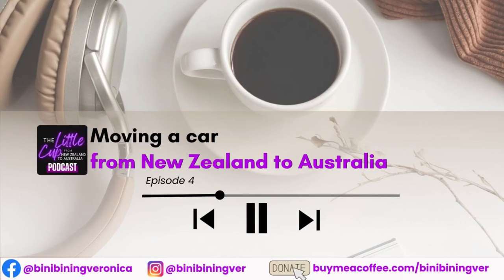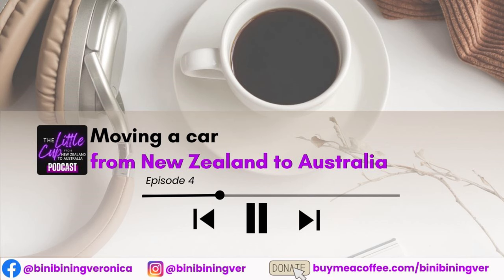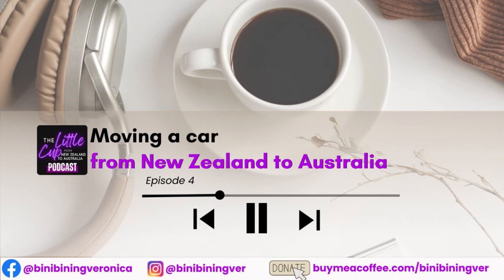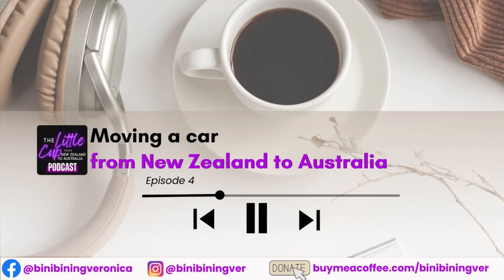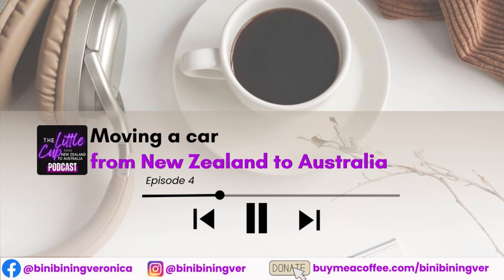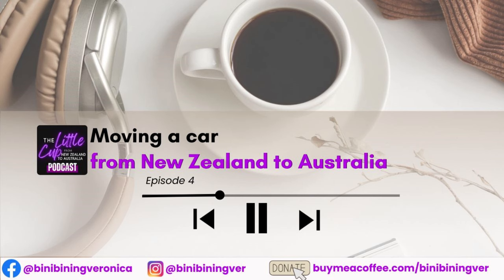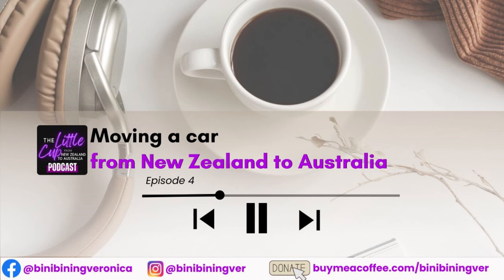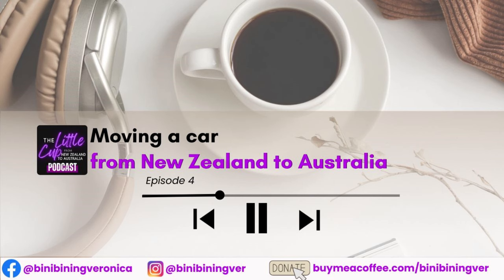Moving your car from New Zealand to Australia | Moving to Australia Must Knows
00:00 Moving your car from New Zealand to Australia | Moving to Australia Must Knows
01:44 Step 1: What you need to know when moving your car from overseas to Australia
02:40 Step 2: Apply for an approval to import a vehicle (Australia)
03:49 Step 3: Receive approval to import a vehicle (Australia)
04:04 Step 4: Arrange shipping of vehicle
04:26 Step 5: Get custom clearance
04:56 Step 6: Meet Australian quarantine requirements
05:20 Step 7: Meet approval conditions
05:30 Step 8: Register the vehicle
05:49 Tips/must knows if you are using a transportation/relocation service
08:31 Things to consider when moving your car from overseas to Australia

𝐇𝐎𝐖 𝐓𝐎 𝐁𝐄 𝐀 𝐍𝐔𝐑𝐒𝐄 𝐈𝐍 𝐀𝐔𝐒𝐓𝐑𝐀𝐋𝐈𝐀 | 𝐂𝐨𝐬𝐭 & 𝐓𝐢𝐦𝐞𝐥𝐢𝐧𝐞 𝐟𝐨𝐫 𝐍𝐞𝐰 𝐙𝐞𝐚𝐥𝐚𝐧𝐝 𝐍𝐮𝐫𝐬𝐞𝐬 (𝐓𝐫𝐚𝐧𝐬-𝐓𝐚𝐬𝐦𝐚𝐧 𝐌𝐮𝐭𝐮𝐚𝐥 𝐑𝐞𝐜𝐨𝐠𝐧𝐢𝐭𝐢𝐨𝐧)

𝐇𝐨𝐰 𝐭𝐨 𝐛𝐞 𝐚 𝐑𝐞𝐠𝐢𝐬𝐭𝐞𝐫𝐞𝐝 𝐍𝐮𝐫𝐬𝐞 𝐟𝐫𝐨𝐦 𝐀𝐮𝐬𝐭𝐫𝐚𝐥𝐢𝐚 𝐭𝐨 𝐍𝐞𝐰 𝐙𝐞𝐚𝐥𝐚𝐧𝐝 𝐯𝐢𝐚 𝐓𝐫𝐚𝐧𝐬-𝐓𝐚𝐬𝐦𝐚𝐧 𝐌𝐮𝐭𝐮𝐚𝐥 𝐑𝐞𝐜𝐨𝐠𝐧𝐢𝐭𝐢𝐨𝐧 -𝐓𝐓𝐌𝐑

Please note:  Discussion is only based on personal experiences and  publicly available information.

𝐌𝐨𝐯𝐢𝐧𝐠 𝐭𝐨 𝐍𝐞𝐰 𝐙𝐞𝐚𝐥𝐚𝐧𝐝 𝐨𝐫 𝐀𝐮𝐬𝐭𝐫𝐚𝐥𝐢𝐚? ✈️
  ☕𝐋𝐞𝐭'𝐬 𝐏𝐋𝐀𝐍 𝐁𝐄𝐓𝐓𝐄𝐑!

𝐇𝐨𝐰 𝐭𝐨 𝐀𝐮𝐬𝐭𝐫𝐚𝐥𝐢𝐚 - 𝐍𝐮𝐫𝐬𝐞𝐬' 𝐄𝐬𝐬𝐞𝐧𝐭𝐢𝐚𝐥𝐬

𝐉𝐨𝐢𝐧 𝐨𝐮𝐫 𝐓𝐀𝐆𝐀𝐋𝐎𝐆 𝐜𝐡𝐢𝐤𝐚𝐡𝐚𝐧